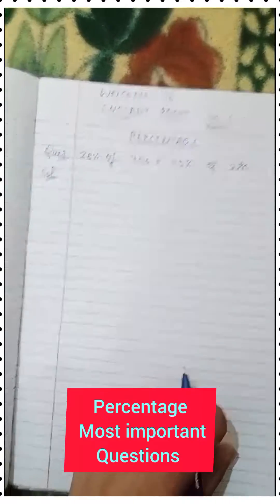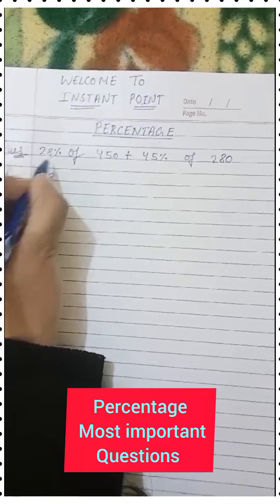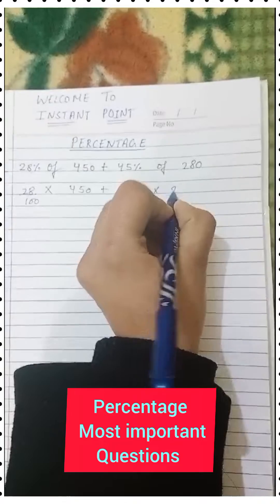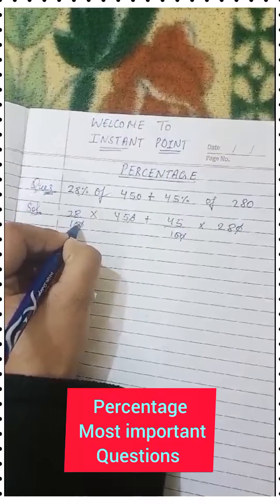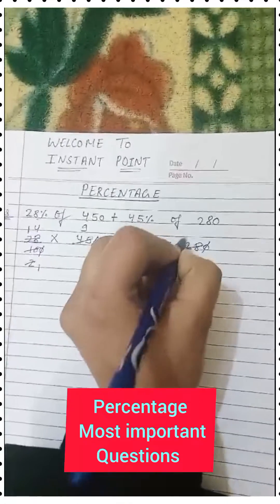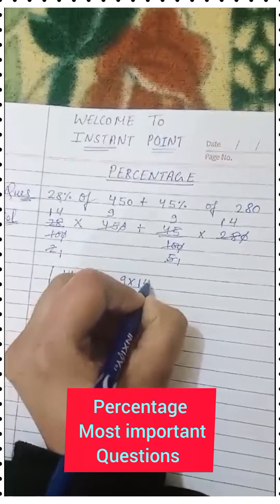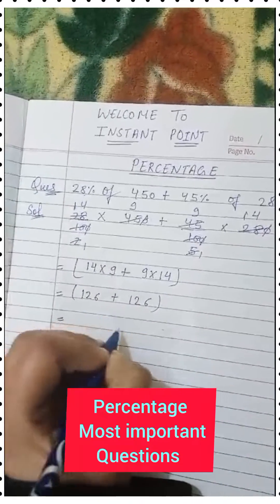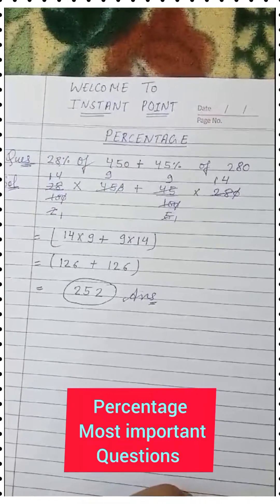28%of 450+45%of 280=?|Percentage 28%of 450+45%of 280=?|SSC 2023|SSC2024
28%of 450+45%of 280=?
Percentage 28%of 450+45%of 280=?|SSC 2023|SSC2024
Maths Magic
Percentage Question